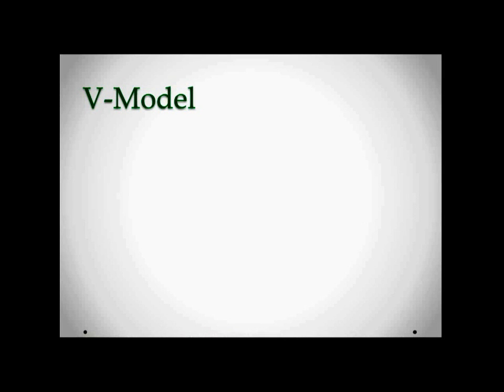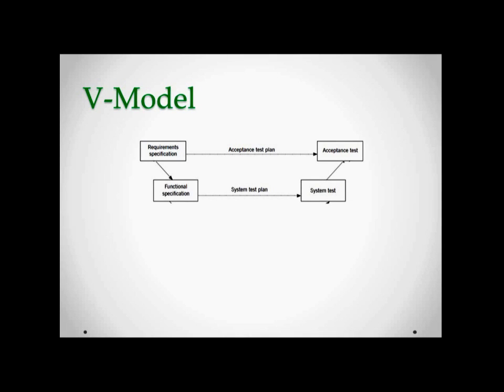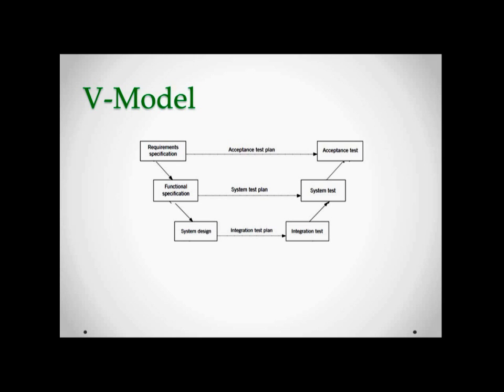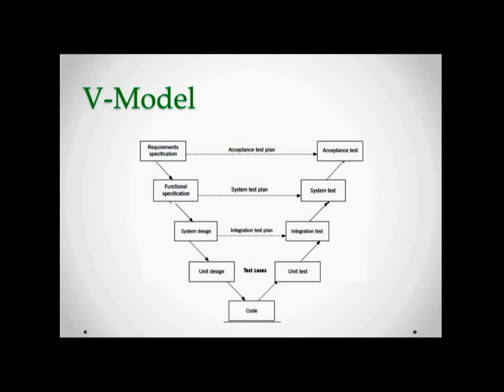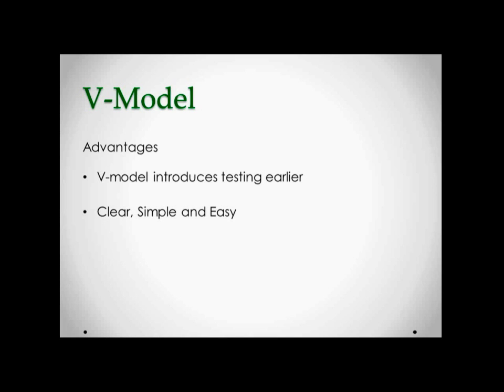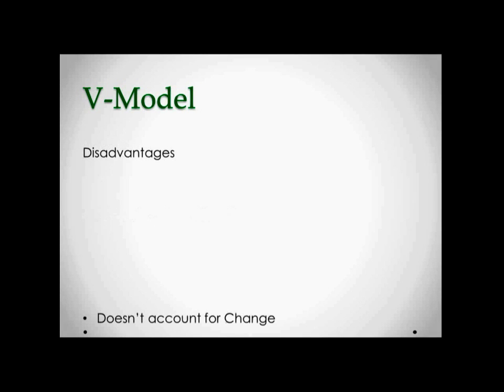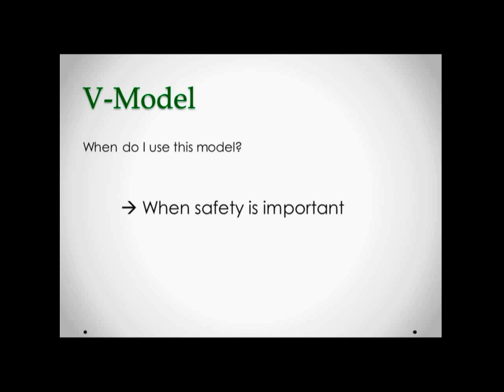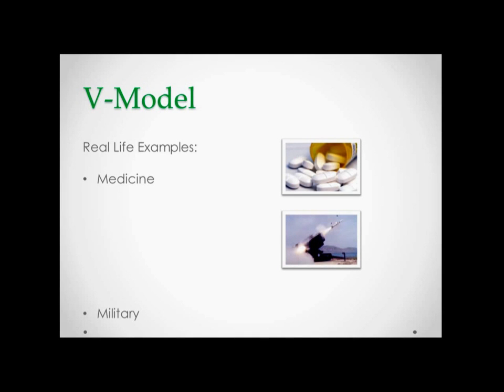V-Model - Software Development Life Cycle (SDLC) - Testing Methodology - Quick Reference !!